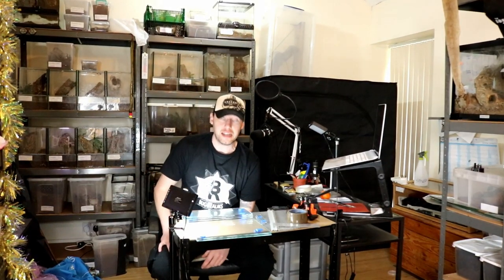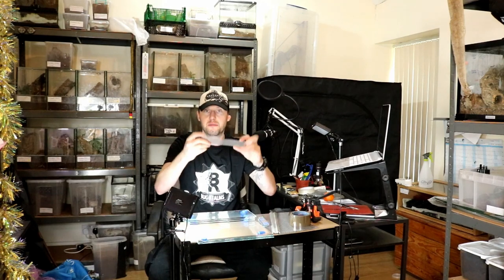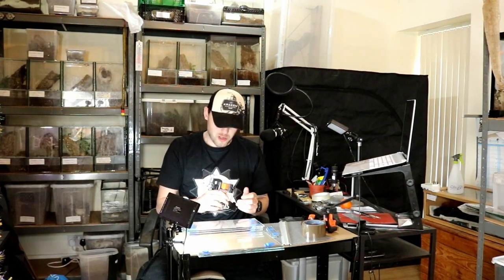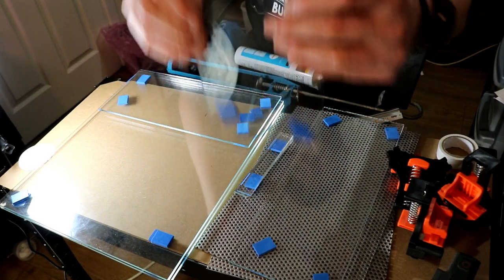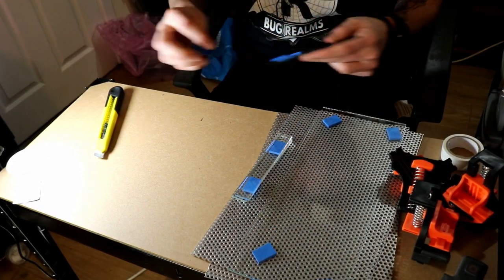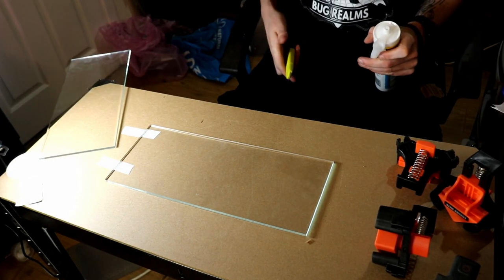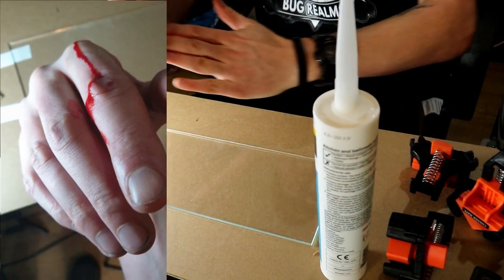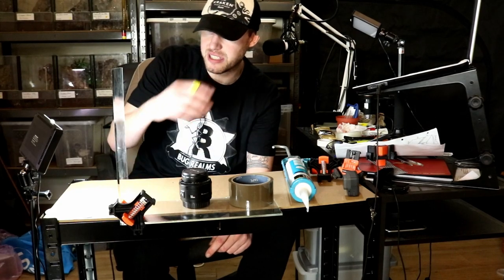My FIRST ever glass tarantula enclosure build PART 1 - blood everywhere!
I have never built my own glass enclosures... and I'm totally accident-prone - watch me possibly fail